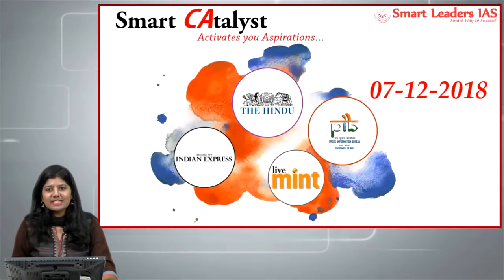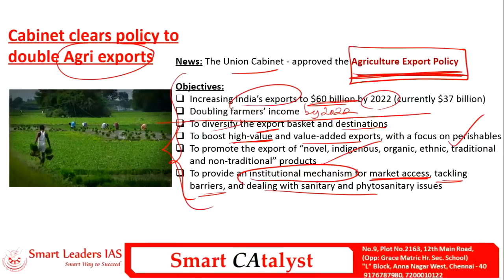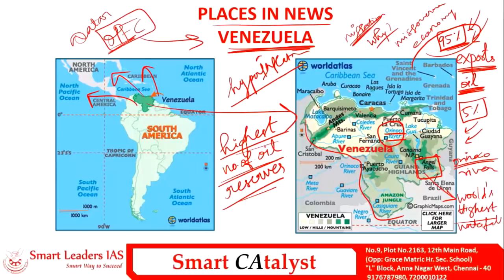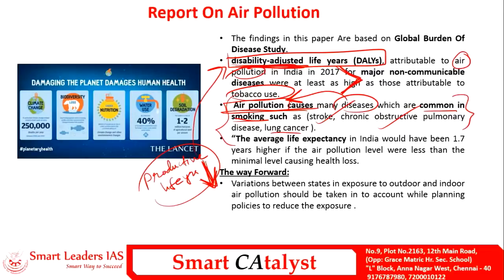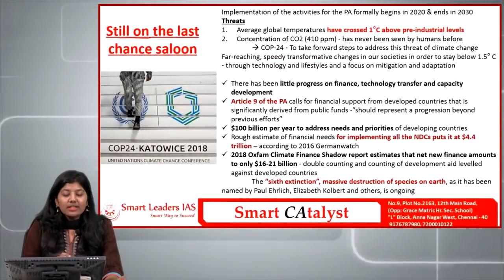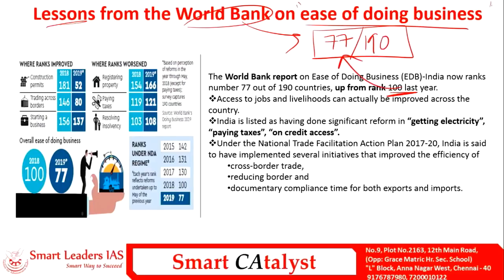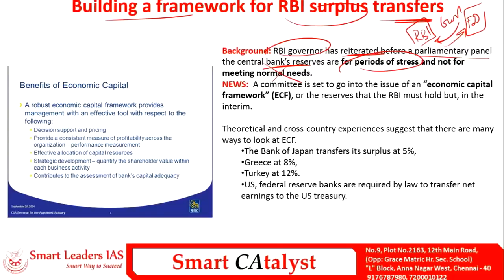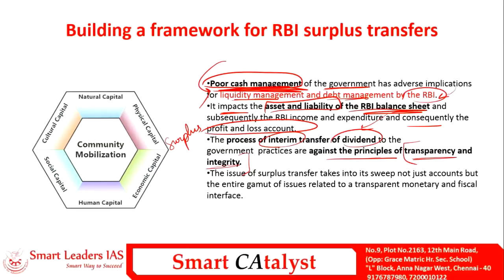Smart CAtayst | 07.12.2018 | Smart Leaders IAS | Chennai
Daily current  affairs analysis from The Hindu, Indian Express, PIB and Mint.